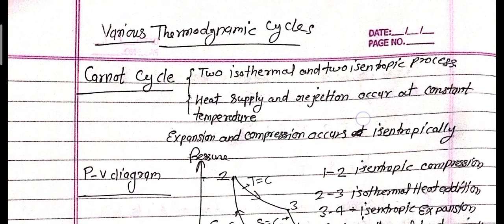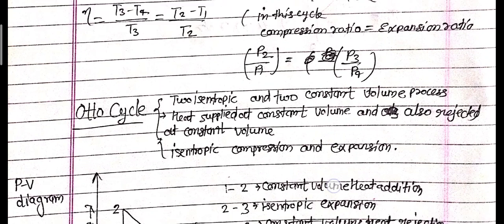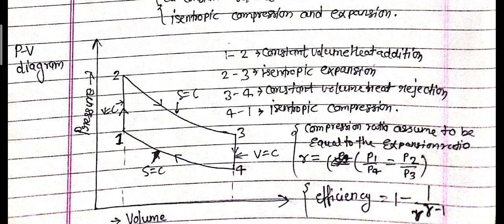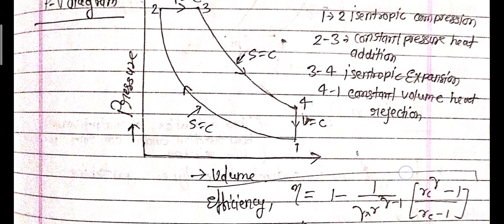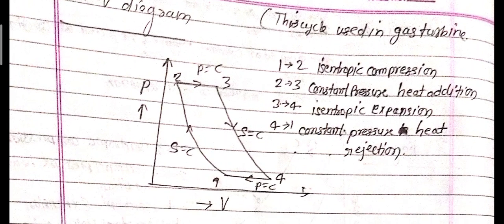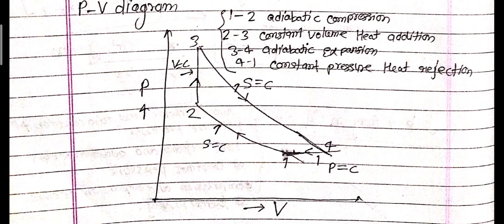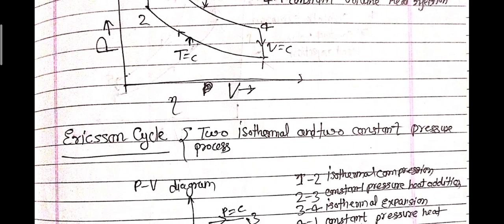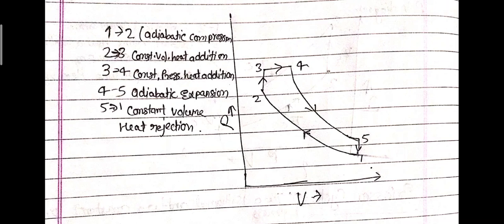various thermodynamics cycle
carnot diesel dual Atkinson Stirling Otto and brayton cycle